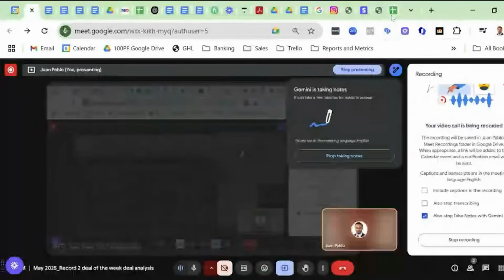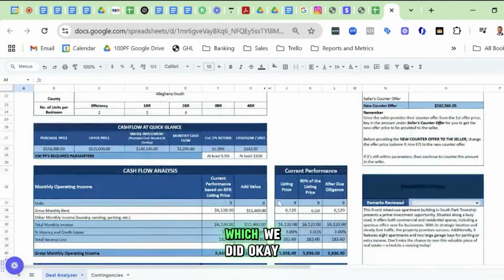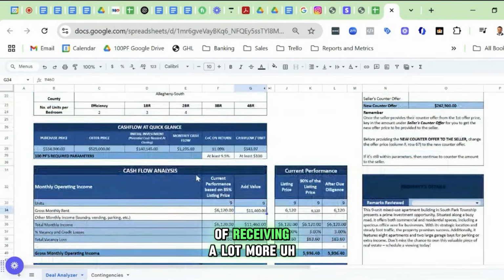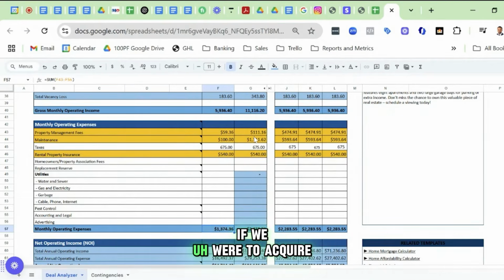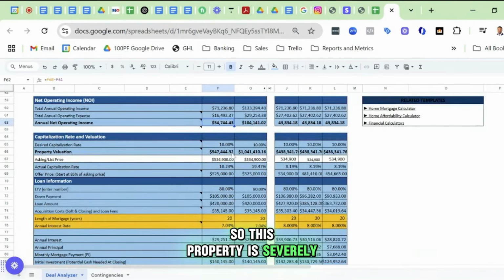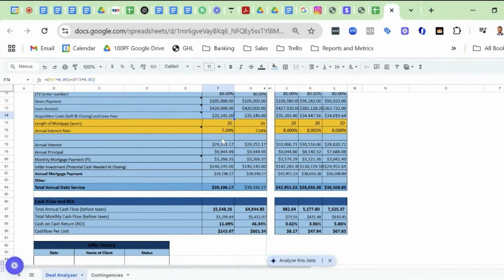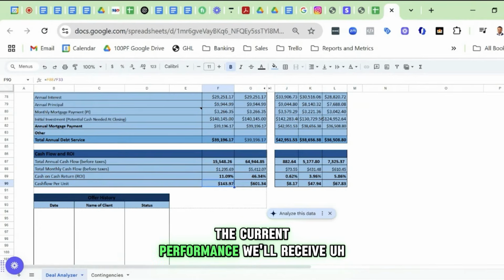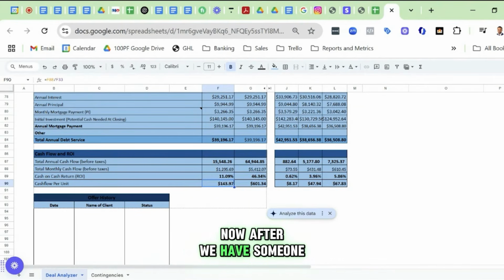The Math Behind a 7-Year Path to Multifamily Freedom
There are only 3 things you need to master:
- FUNDlNG engineering,

If you're over 50 and asking yourself "Will I ever be able to retire comfortably?" — this video is for you.
In this episode, you’ll discover a simple yet powerful formula to determine exactly how many rental units you need to walk away from your 9–5 in the next 7 years—and how to start even if you're not a full-time landlord.

🔍 What You'll Learn:

✔️ How to calculate your personal Financial Freedom Goal

✔️ How many rental units you actually need to hit it
✔️ A breakdown of the 7-year real estate game plan (residential + commercial routes)
✔️ Real client success story—what happens when you buy the wrong way (and still win)
✔️ A live “Real Deal” walkthrough with cash flow numbers
✔️ Why Done-For-You investing works better for most busy professionals
✔️ Encouragement & practical wisdom from the Good Book

🔁 The strategy is simple: buy deals on repeat—but let experts handle the work so you can stay focused on what matters most: faith, family, and freedom.

🛠 We handle the work. You build the wealth.

You bring the 3 D’s:

📄 Documents for mortgage approval
💰 Down payment (funding support available)
🔥 Determination to follow the plan
We’ll do the rest—with guaranteed results or your money back.

You keep 100% of the ownership (unless we partner).

Ready to map out your 7-year plan? Book your free discovery call here →